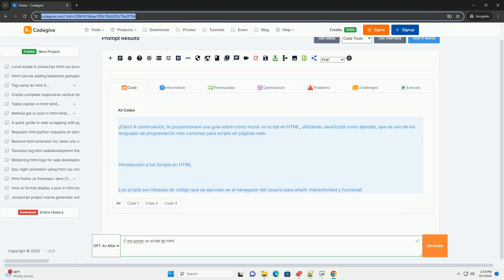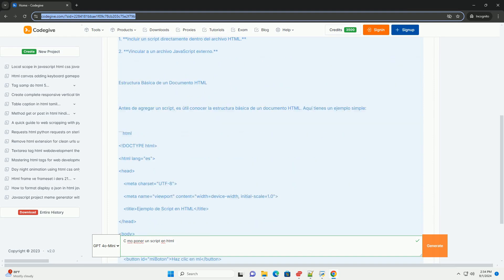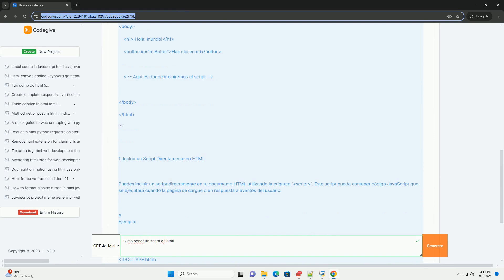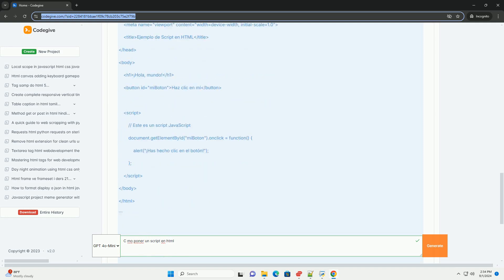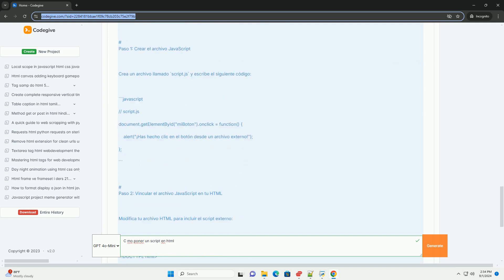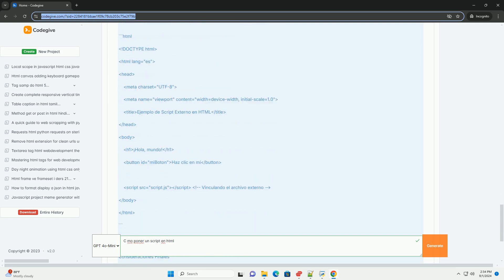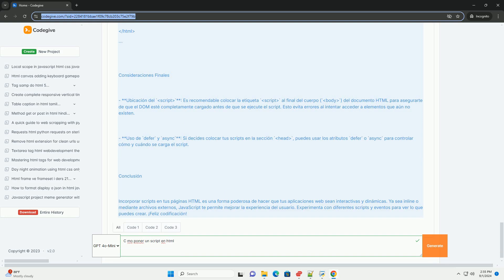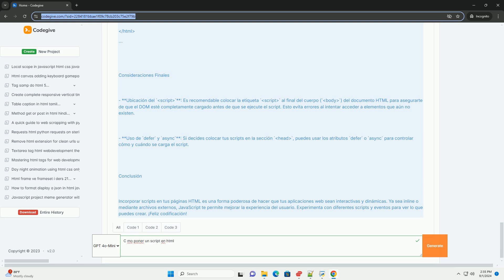C mo poner un script en html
para incluir un script en html, se utiliza la etiqueta `script`, que permite insertar código javascript directamente en el documento. este código puede estar contenido dentro de la etiqueta o referenciar un archivo externo mediante el atributo `src`. colocar el script dentro del `head` puede afectar la carga de la página, por lo que es común ubicarlo antes del cierre de la etiqueta `/body` para mejorar el rendimiento. además, se pueden utilizar atributos como `async` y `defer` para gestionar la carga de scripts de manera más eficiente, permitiendo que el html se cargue primero. es importante asegurarse de que el código javascript esté correctamente escrito y libre de errores para evitar problemas en la ejecución. al integrar scripts, se puede añadir interactividad y funcionalidad a las páginas web, mejorando la experiencia del usuario.

python end
python environment
python enum
python enumerate list
python enumerate

python end
python environment
python enum
python enumerate list
python enumerate
python encode
python enum class
python end program
python endswith
python environment variables
python html2text
python html